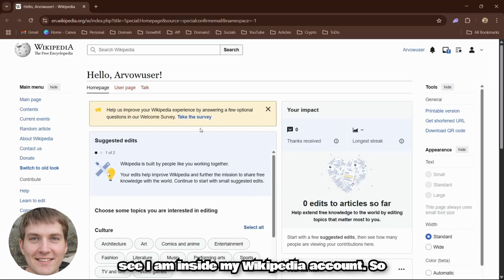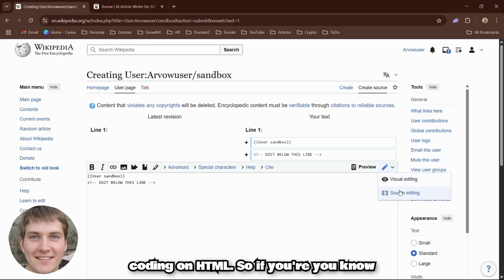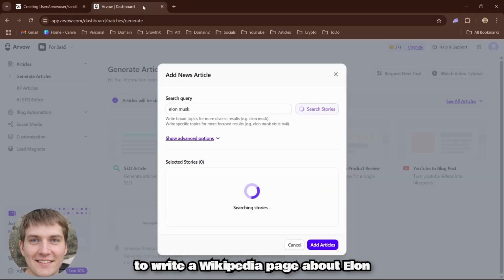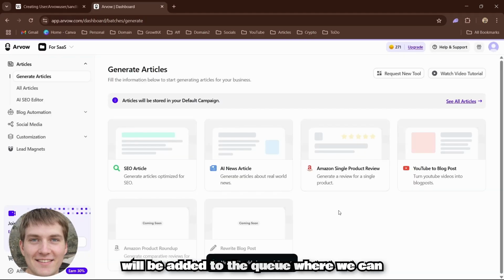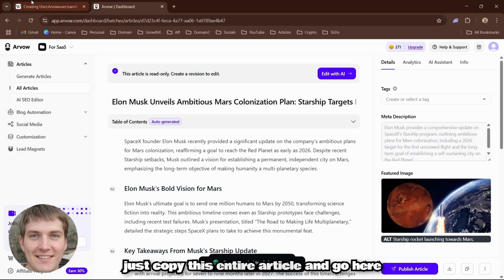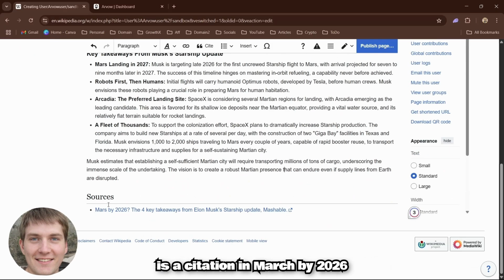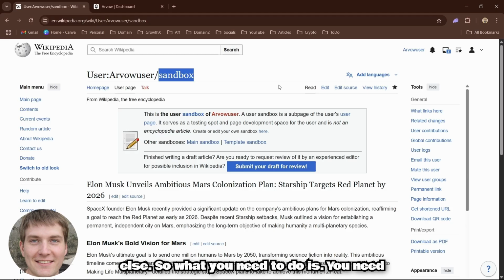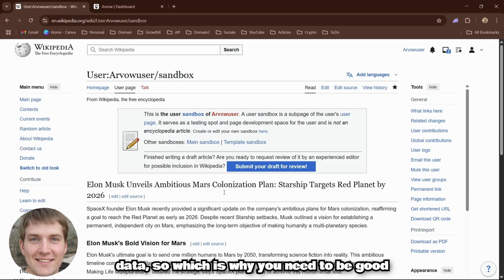How To Make a Wikipedia Page | Step-by-step Tutorial for Beginners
In this video, I walk you through exactly how to create a Wikipedia page from scratch, even if you’ve never done it before.

I’ll show you:
- How to set up your Wikipedia account
- How to use the sandbox and visual editor (like WordPress)
- How to properly format your article with headings, links, and citations
- What Wikipedia moderators are looking for before approving a page
- How to meet the requirements to move your article from sandbox to the live site

I also show you how I used Arvow, our AI SEO writer, to generate a fact-checked article, complete with citations, sources, and clean formatting, making the whole process much faster.

If you want your Wikipedia content to get approved, it needs to be backed by credible sources and written in a neutral, well-structured format. This tutorial covers it all step-by-step.

Time Stamps:
0:00 Creating an account
0:21 Using the Wikipedia Sandbox
1:00 Source editing and Visual editor
1:37 Wikipedia Guidelines are strict
2:02 Leveraging AI for content writing
4:27 Using Wikipedia's editor and tweaking the draft
5:59 Publishing your Wikipedia page
6:22 Pushing the draft from sandbox to the main page
7:09 Wikipedia's strict policy

✍️ Written Guide on How to Make a Wikipedia Page:

- Click “Create account” (top right) and fill in your details.

⚙️ Step 2: Set Up Your Preferences
- After logging in, click your username-Preferences
- Go to the Editing tab.
- Under “Editing mode,” select “Show me both editor tabs” to enable both visual and source editors.

🧪 Step 3: Use the Sandbox
- Click on your profile - Sandbox (This is your draft space — like WordPress for Wikipedia.)
- Use the Visual Editor if you're unfamiliar with HTML. It gives you tools like headings, bold, links, etc.

✍️ Step 4: Write Your Article
Make sure your content:
- Is neutral and encyclopedic
- Has verifiable and independent sources (high-authority domains)
- Includes proper formatting, headings, and citations

Tip: Use tools like Arvow to generate articles from real-time news stories with citation-ready sources.

🔗 Step 5: Add Citations and Links
- Use external, trustworthy links as citations (news sites, journals, etc.)
- Add internal links to other Wikipedia pages
- Use the citation tool in Visual Editor to format references correctly

🕵️ Step 6: Save and Publish to Sandbox
- Add a short summary of what you wrote (like a commit message).
- Click Publish changes — this saves the article in your sandbox.

⌛ Step 7: Meet Wikipedia’s Publishing Criteria
To move your draft to a live article, you must:
- Wait 4 days after account creation
- Make at least 10 useful edits to existing articles

🚀 Step 8: Move to Main Wikipedia Page
Once eligible:
- Open your draft in the sandbox
- Click “Move” (or “Submit for review”)

Wikipedia moderators will then review your article for approval

📌 Final Tips:
- Avoid self-promotion or marketing language
- Only write about notable subjects backed by reliable third-party sources
- Articles without proper citations will be flagged or removed

Optional Tools:
✅ Arvow– Generate fact-checked SEO articles
✅ Google Scholar – Find academic sources
✅ Wikipedia’s Notability Guidelines – Learn what qualifies for a page